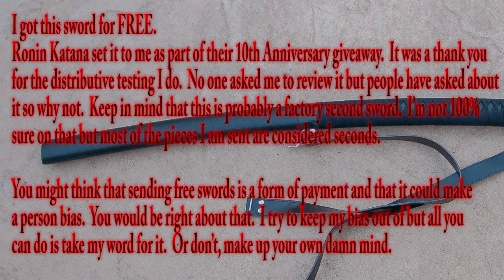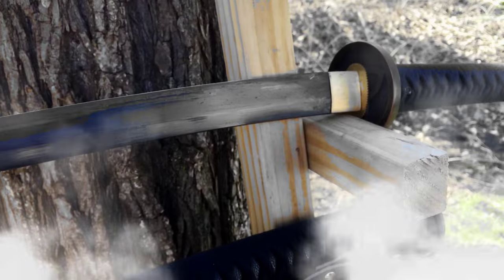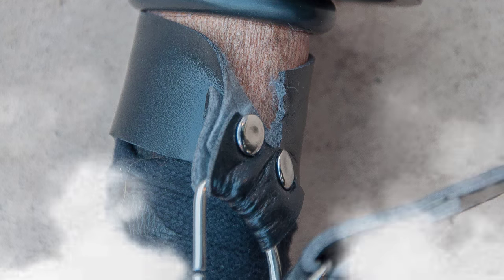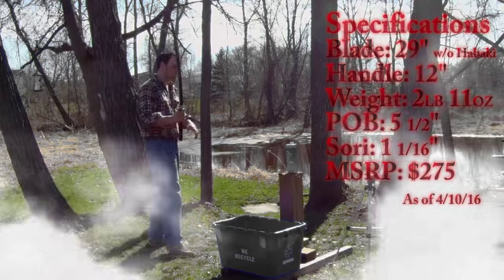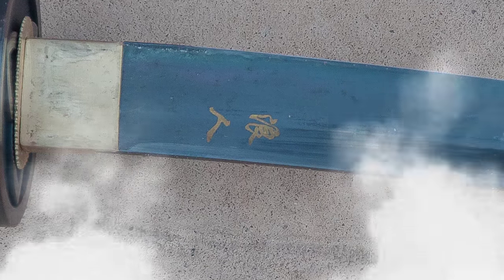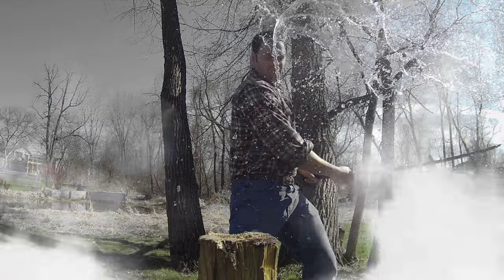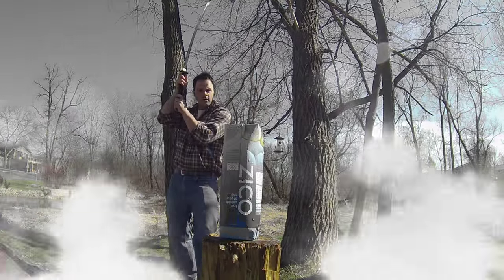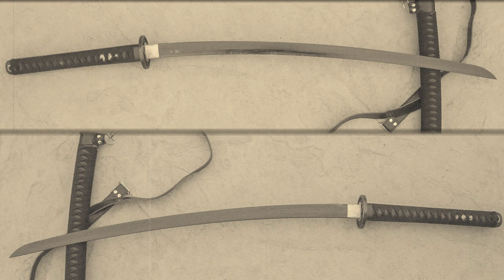Ronin Katana: Zombie Apocalypse Katana Drunken Review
This is a review of the Ronin Katana Zombie Apocalypse Katana.  It was sold as part of their 10th anniversary celebration.   This version is no longer around but the new version is up for sale at Roninkatana.com  It looks like it is made or part of the Hanzo steel line.

The sword was fun to work with and for the money its not bad.  Its not my favorite thing but it is cool enough looking.